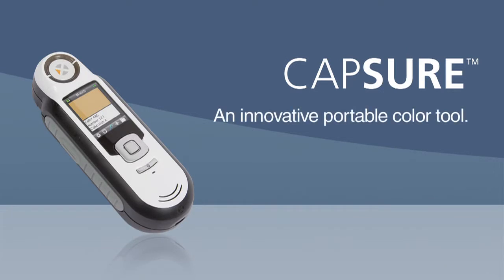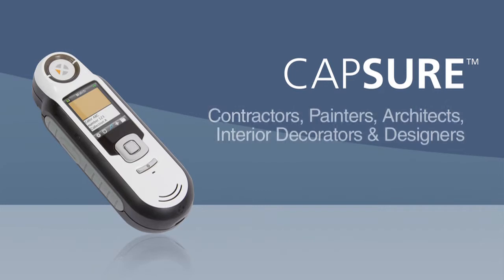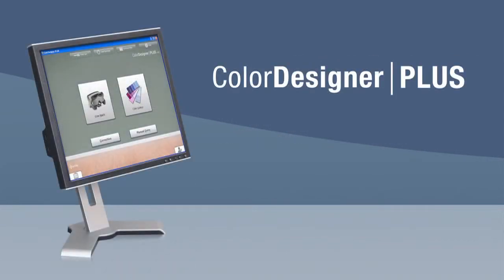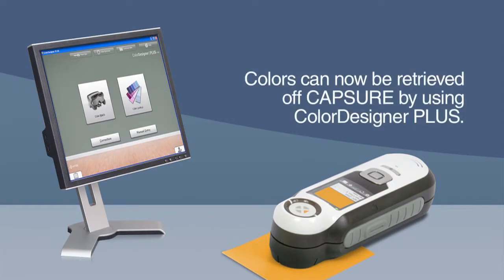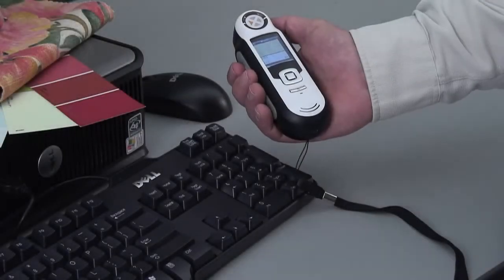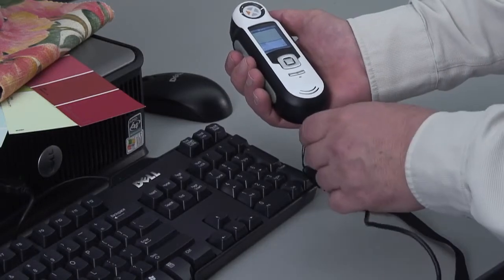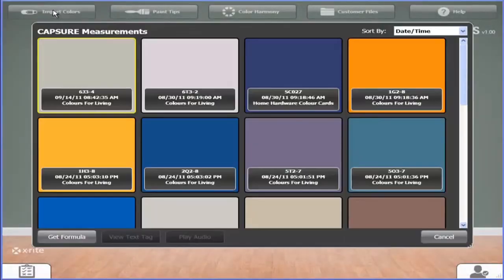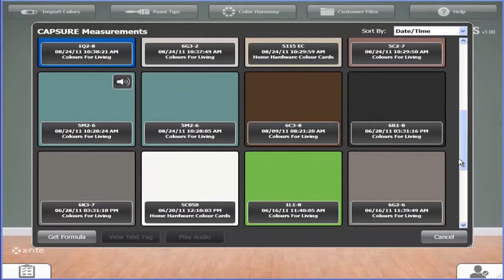ColorDesigner PLUS & CAPSURE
See how CAPSURE, the protable paint color fandeck tool works with the brand new ColorDesigner PLUS, color matching software works to bring colors saved by CAPSURE back into ColorDesigner PLUS for paint formulation. A great tool for your paint counter to rent out to customers, or contractors.